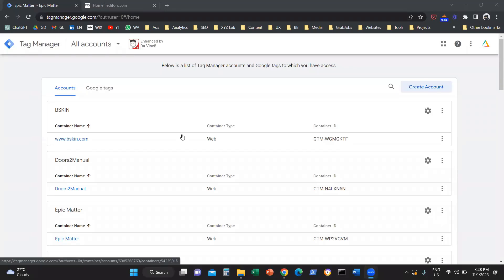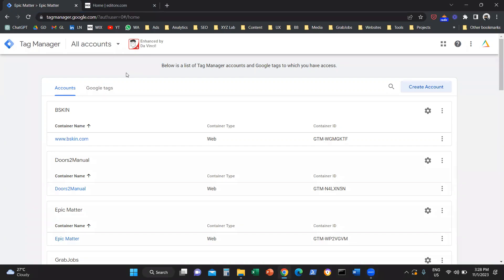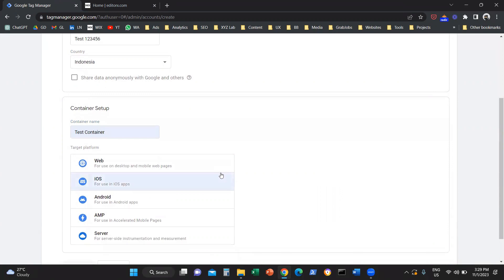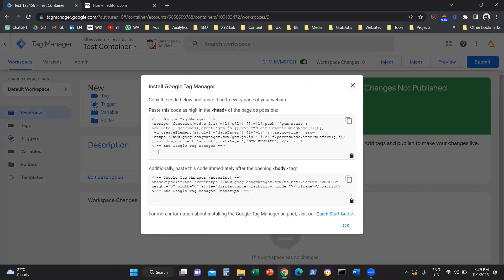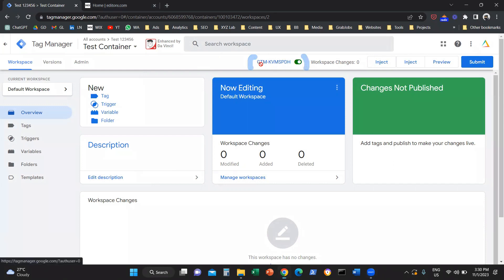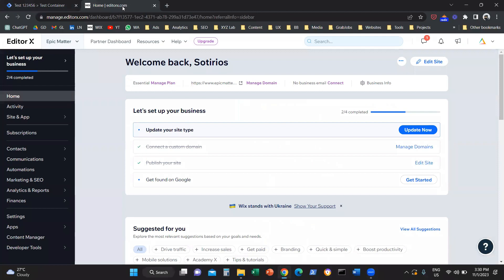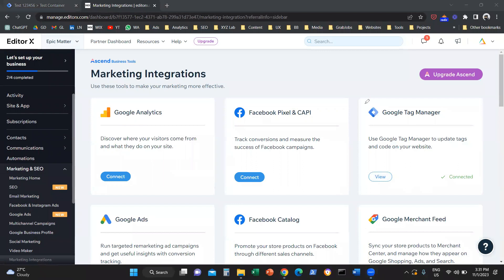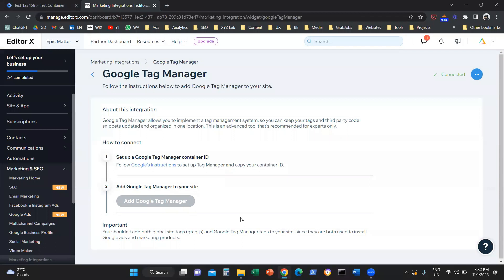Install Google Tag Manager in WIX Website (Directly)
How to Install Google Tag Manager in WIX (Directly)

1) Create a new Google Tag Manager account and GTM Container
2) Copy your Google Tag Manager ID
3) Navigate to your WIX dashboard
4) Navigate to Marketing and SEO
5) Select Marketing Integrations
6) Select Google Tag Manager
7) Paste your Google Tag Manager ID
8) Save and you are all set! 🚀